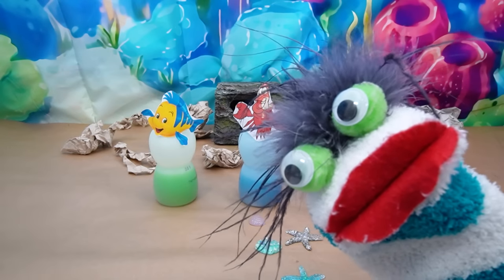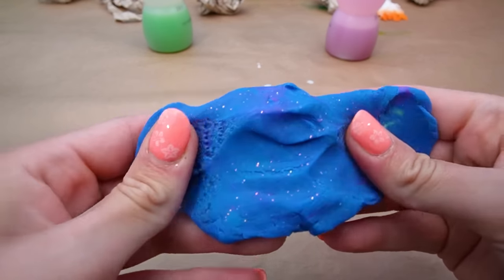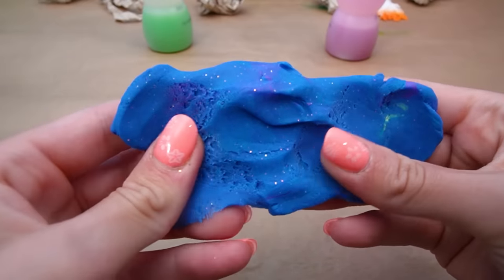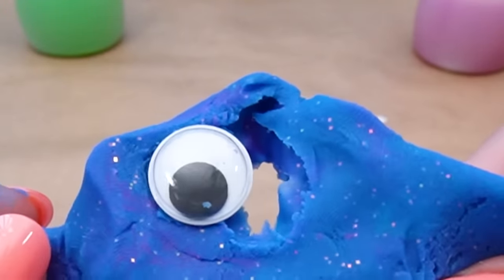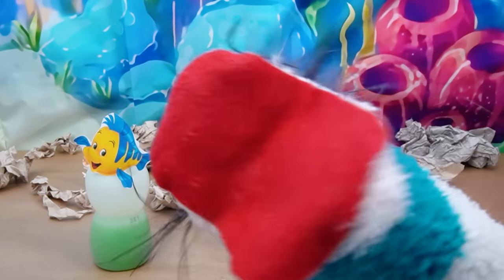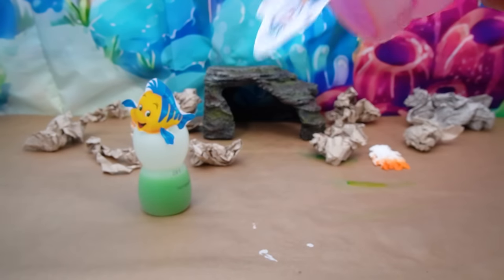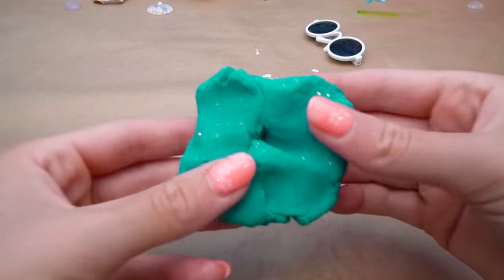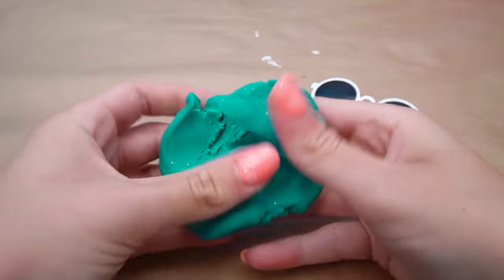Fizzy Helps Disney's Little Mermaid Ariel With Ursula, Three Eye Slime Bottles | Fun Videos For Kids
When Phoebe's belongings keep mysteriously going missing, they open each slime bottle to find their items.

With Ariels help they manage to find the culprit, Ursula and Three Eye. Can Fizzy and Phoebe find all their belongings?

If you like this video make sure to watch this FUN video:

Fizzy Pet Vet Helps The Little Mermaid Flounder Jelly Belly From Ursula | Fun Videos For Kids

Audio Provided By POND5 - Happy Sunshine Glockenspiel Ukulele 10 Min Sweet No Drums _ inspiringaudio
Caribbean Beach (Island Tropical Upbeat Ukulele) 9.40- Gentle Jammers